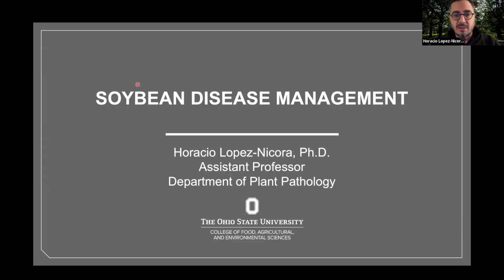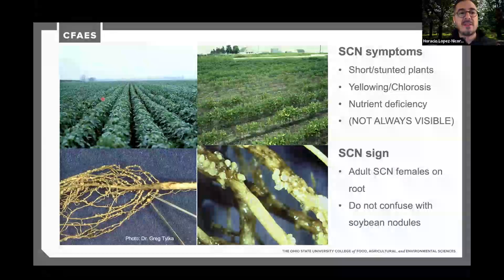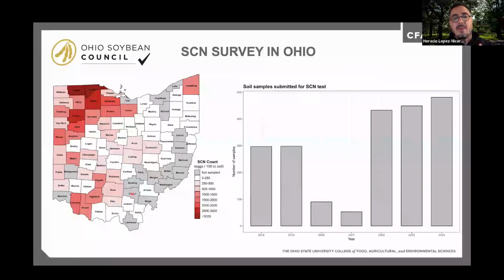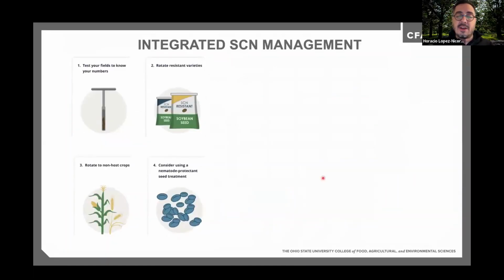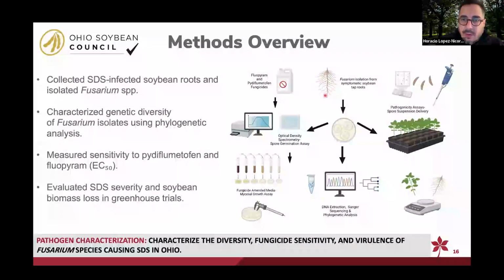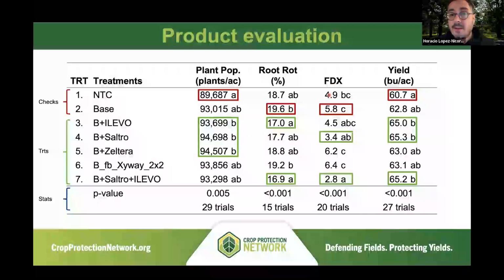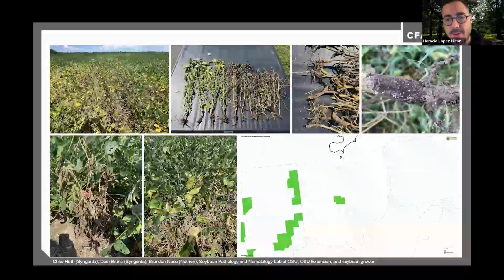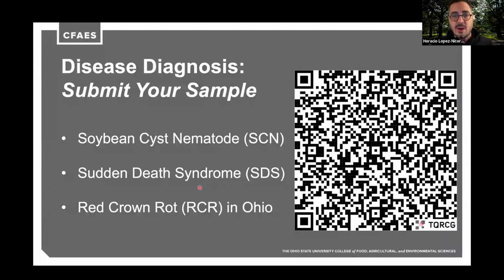Soybean Disease Management Update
Soybean Pathologist and Nematologist Dr. Horacio Lopez-Nicora shares an update on soybean disease management research in Ohio.